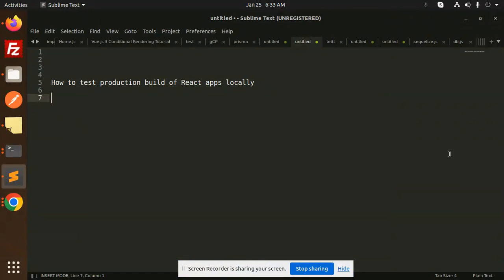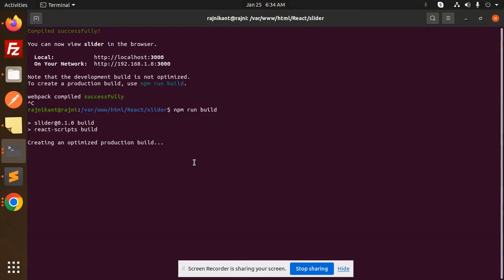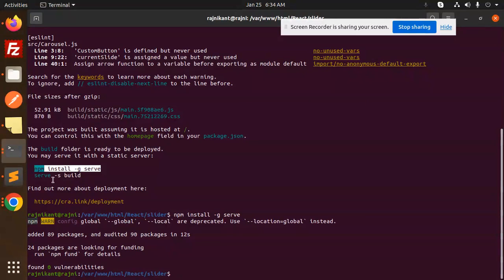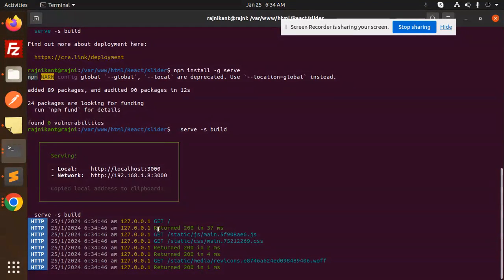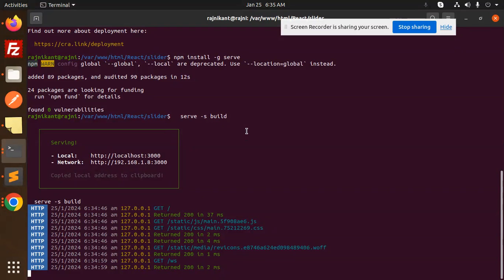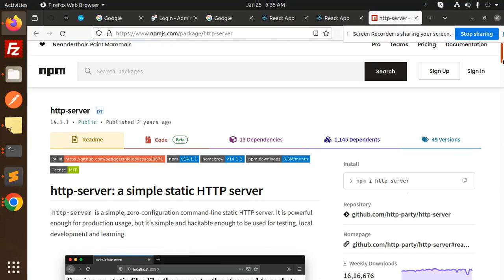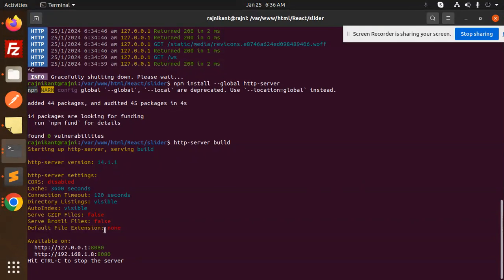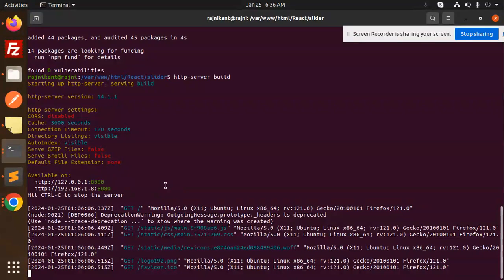How to test production build of React apps locally React Tutorial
How to test production build of React apps locally
How to run build version using create-react-app?
How to run production react app in local with local back-end
How to run create-react-app build version
run build from create-react-app on local machine
How to run a production build of my react app locally
Test react production build locally
How to Run React JS Build Locally
How do I run a production build in local React?
How do I test my React build?
How do I check my build version in React?
How do I check my react app build size?
How to test the production build of your React App locally
Local Production Build Execution for React App
react run production build locally
how to run build react app
npx serve -s build
react minified production build
npm serve build
run react build without server
npm serve build react
react production build command

Nest